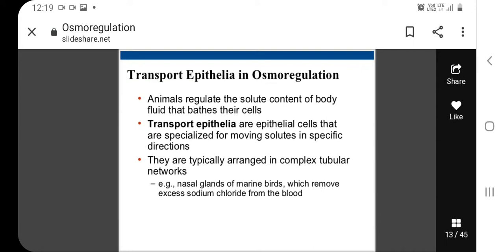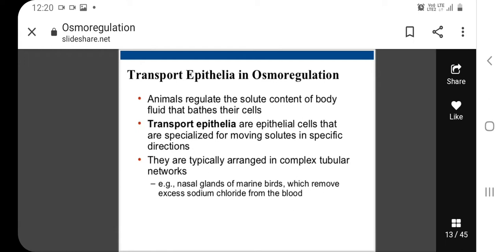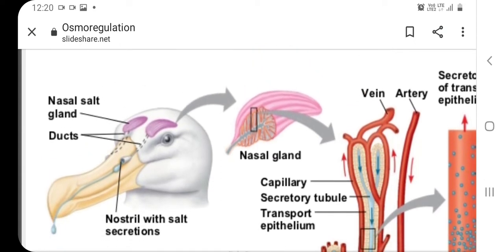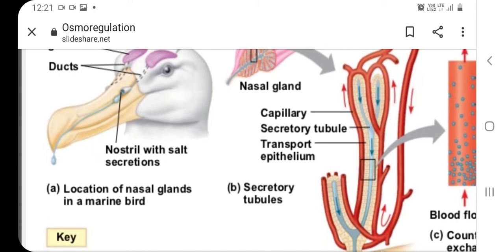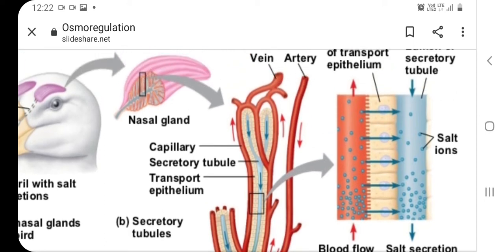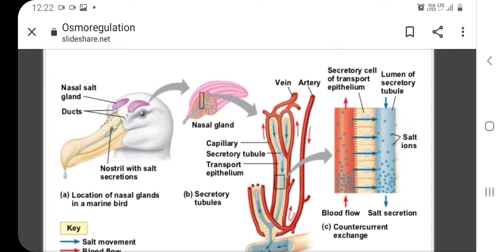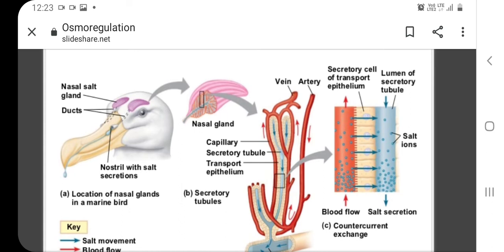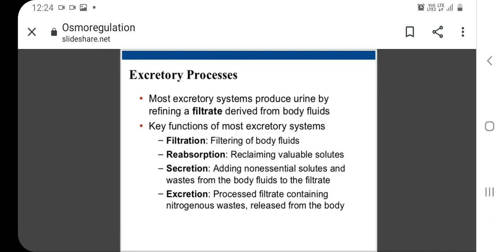Osmoregulation- aquatic animals